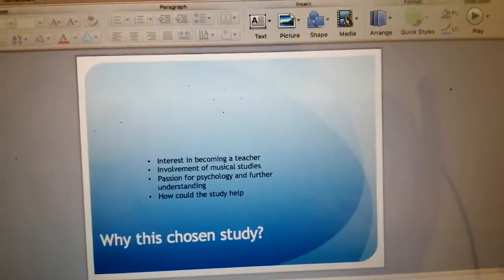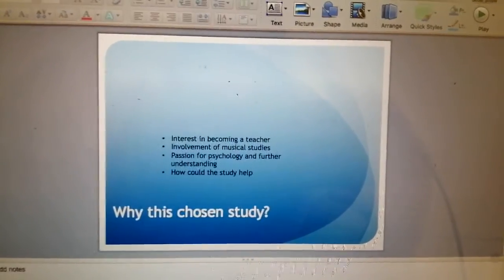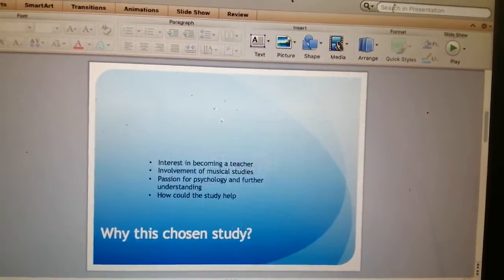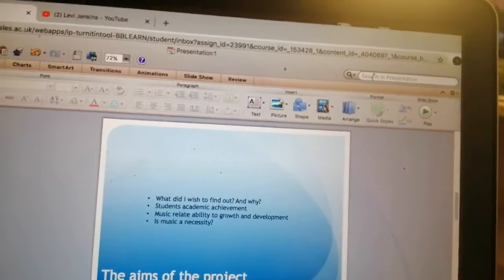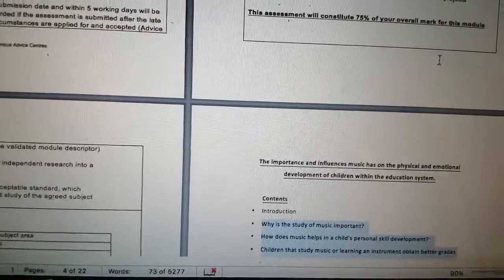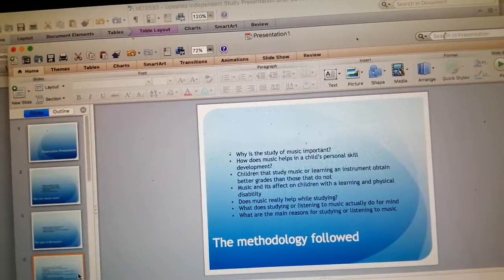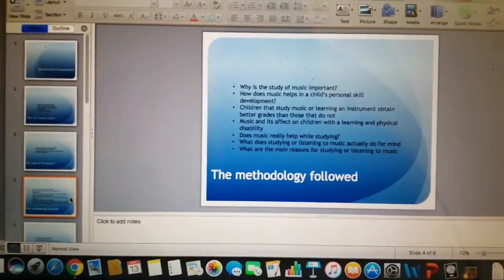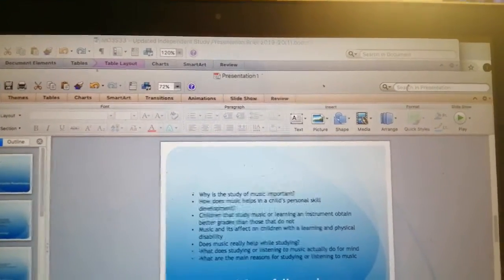Independent study evaluation